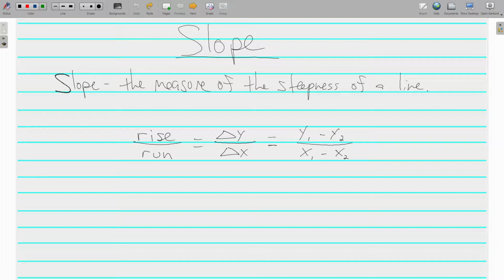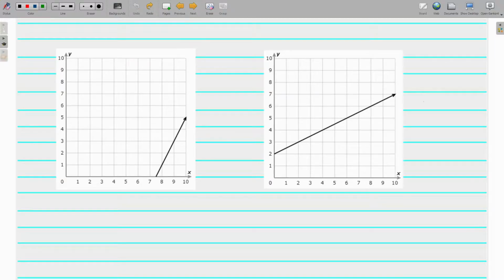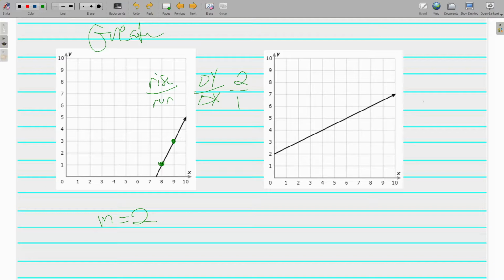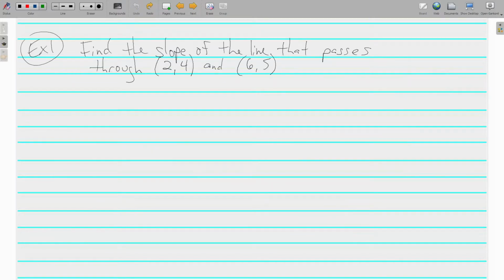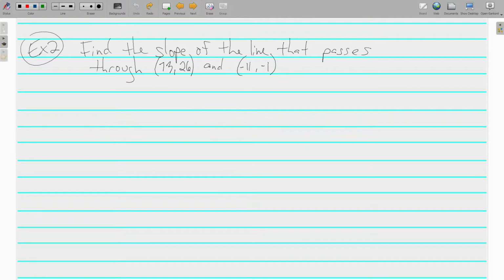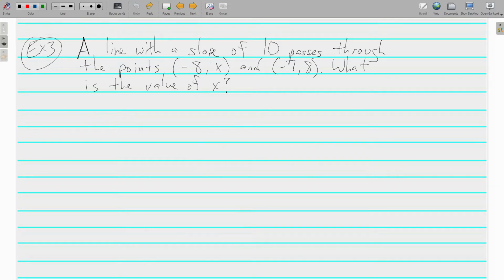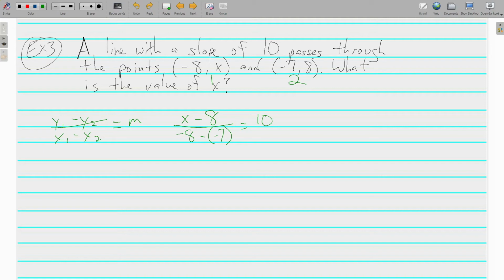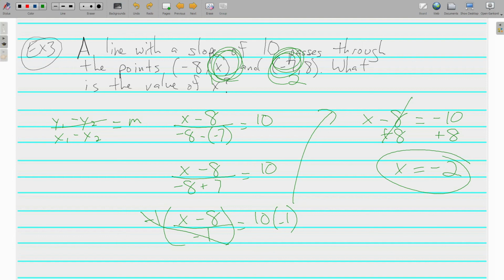Slope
Topic:  Slope

In this video we discuss the concept of slope and how to calculate it.